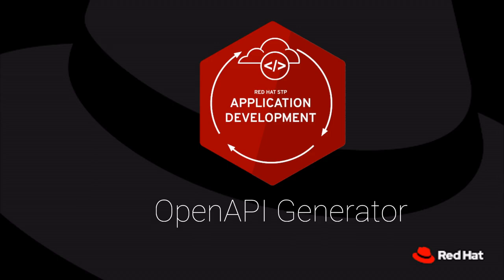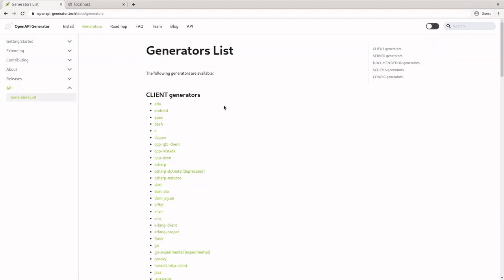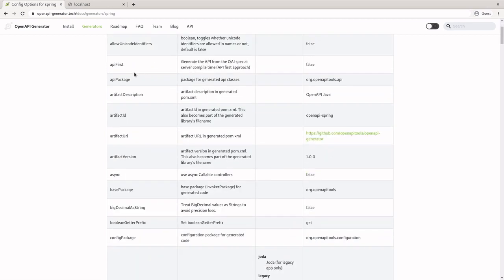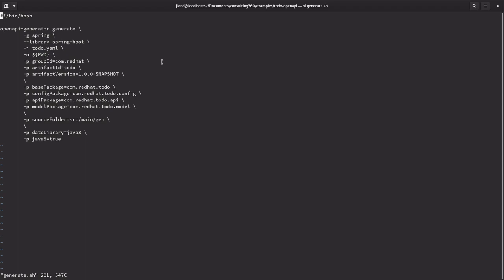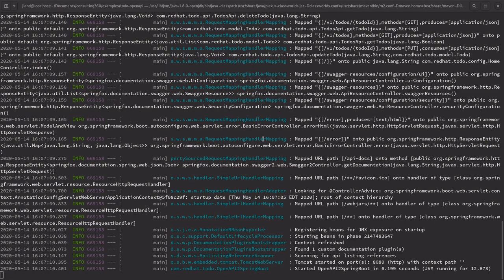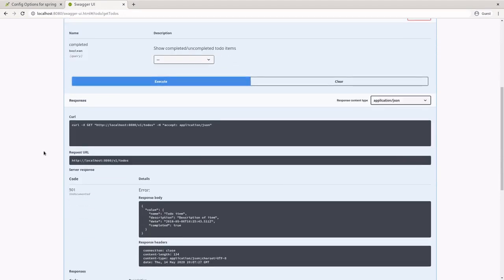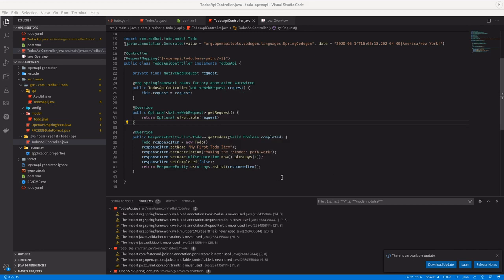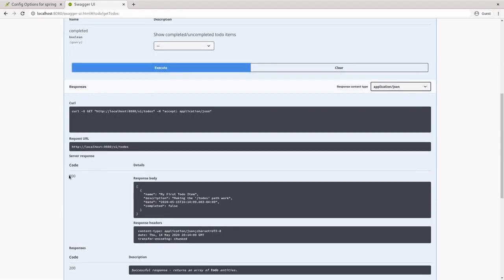Introducing OpenAPI Generator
In this segment of our track on Contract-First API development we will introduce the OpenAPI Generator tool which can take our OpenAPI/Swagger v3 specification and convert it to backend of frontend code to help us implement our RESTful application.